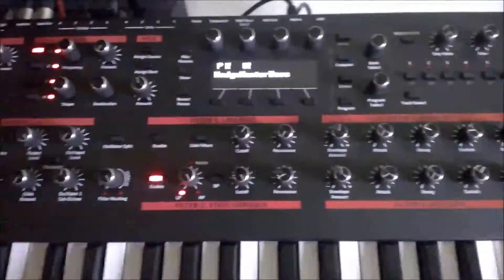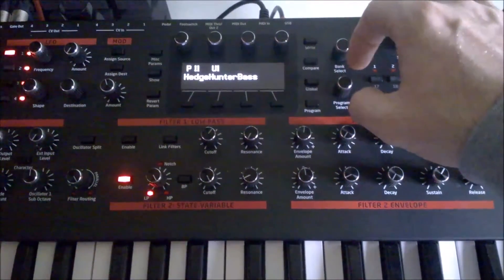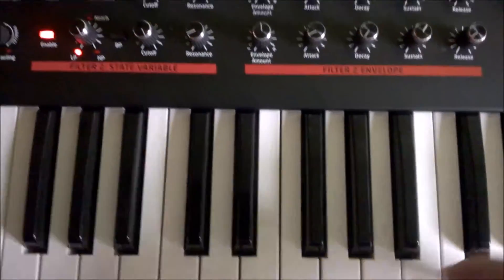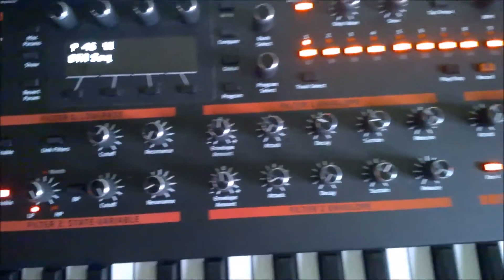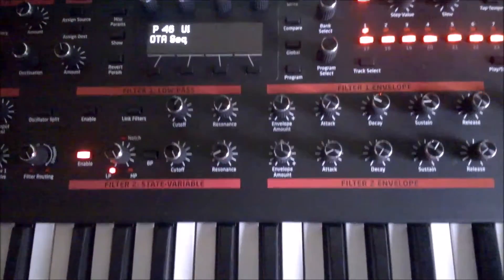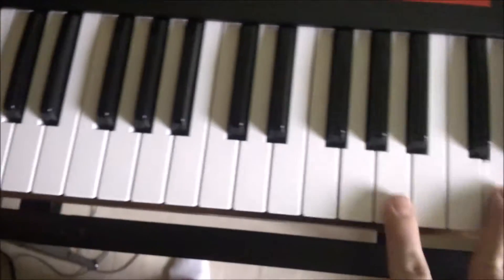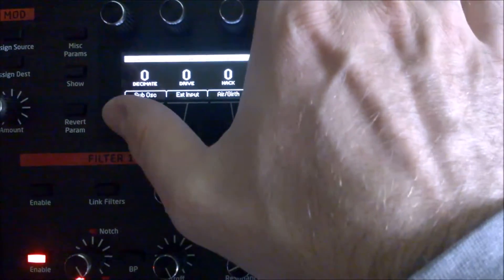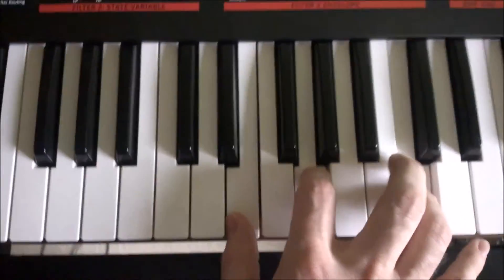Dave Smith Pro2 Tutorial Activating Paraphonic Mode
i know quality language & everything else.. sucks.. anyways.. you will find the information useful i think.